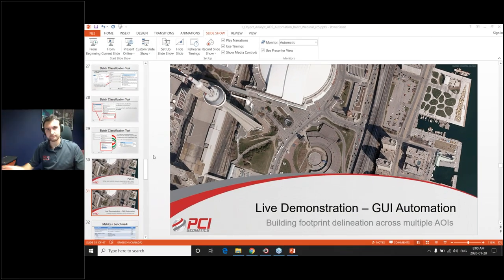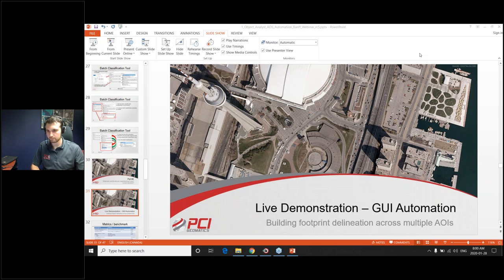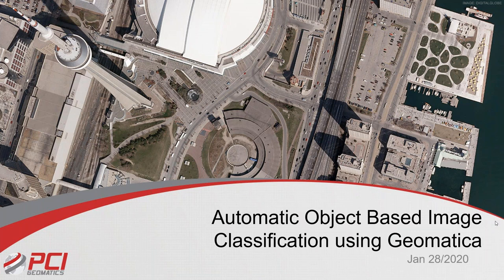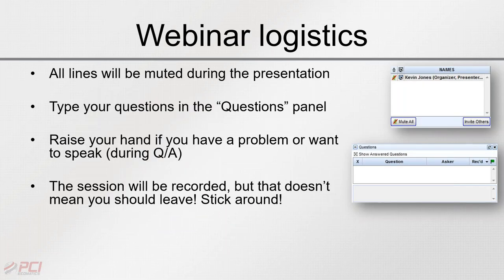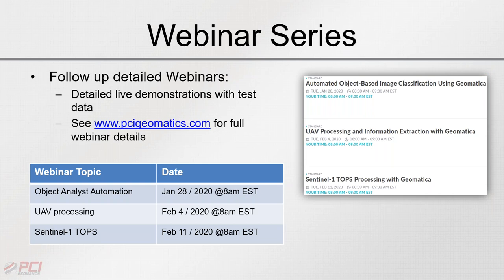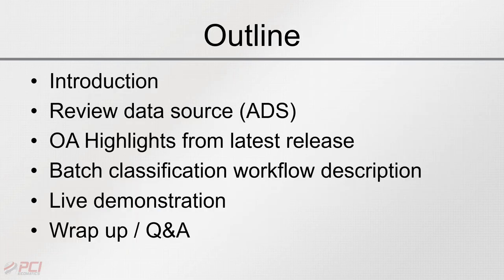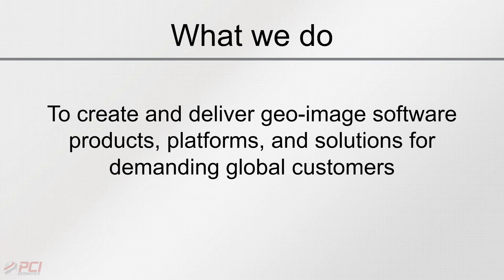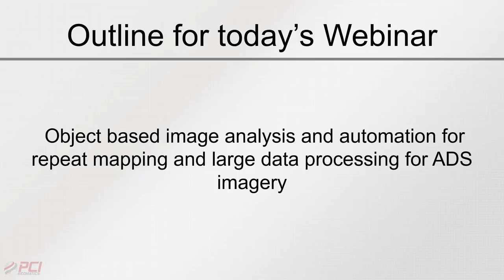PCI Geomatics Webinar | Automated Object Based Image Classification Using Geomatica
PCI Geomatics presents this must-see webinar that showcases the newest capabilities of Geomatica, a powerful, streamlined, image-processing platform for aerial, UAV, and satellite imagery. The webinar focuses specifically on the newest capabilities that have been added to Geomatica. A deep dive on the Object Analyst automation capability will be provided.